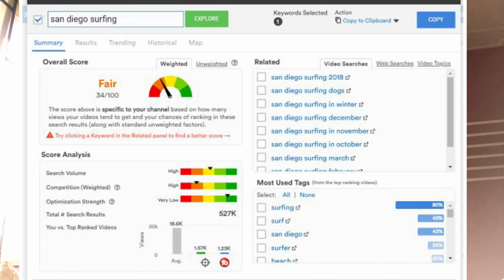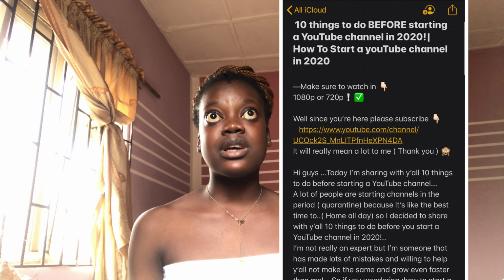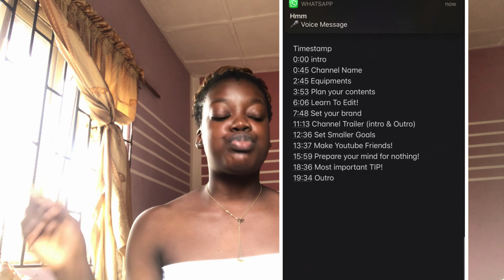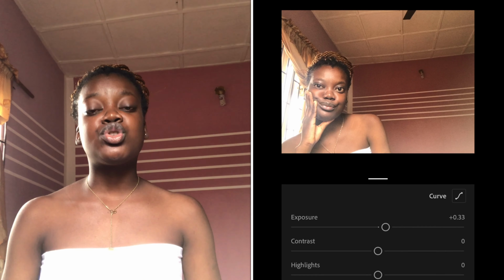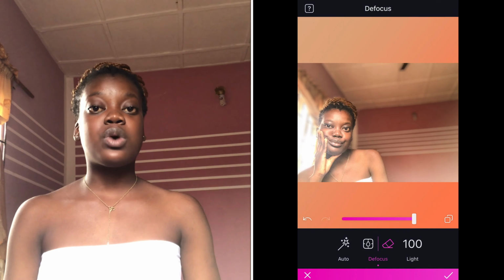10 FREE APPS FOR BEGINNERS : Grow your YouTube channel FASTER IN 2020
10 FREE APPS FOR BEGINNERS : Grow your YouTube channel FASTER IN 2020

—Make sure to watch in 👇🏻
1080p or 720p❕✅

It will really mean a lot to me ( Thank you ) 🙈

Hi guys ...Today I’m sharing with y’all  10 FREE APPS FOR BEGINNERS to Grow your YouTube channel FASTER in 2020... Including the BEST Editing Tools,the BEST free keyword research tool for youtube, the best copyright free music website  to help you learn how to grow so we could grow together in 2020!
A lot of people are starting channels in the period ( quarantine) because it’s like the best time to..( Home all day) so I decided to share with y’all 10  10 FREE APPS FOR BEGINNERS  To Grow your YouTube channel FASTER
I’m not really an expert but I’m someone that has made lots of mistakes and willing to help y’all not make the same and grow even faster than me! .. So if you wondering :how to start a channel...how to grow your  channel in 2020 or just how to grow your channel ..including tips and tricks

••I post 3 times week
( Mondays...Wednesdays and fridays )

Video Title :  10 FREE APPS FOR BEGINNERS : Grow your YouTube channel FASTER in 2020!

You could tell me what video u want next in the comment session below !

I’d love to connect...   Hit me up!!

Tools✅✅
Edits: IMOVIE
THUMBNAIL : phonto, Lightroom and facetune2
Camera: iPhone 7plus

Goal— 500

Keywords 🔐

how to grow on youtube 2020,how to grow your youtube channel 2020,how to grow on youtube fast 2020,10 free apps for beginners : grow your youtube channel faster in 2020!

best apps,free apps,top 10,10 free apps for beginners

how to start a youtube channel,how to start a successful youtube channel,how to start a youtube channel 2020,10 things to do before starting a youtube channel in 2020!| how to start a youtube channel in 2020!

freeappforbeginnersgrowyouryoutubechannlffasterin2020 bestapps freeapps top10 10freeappsforbeginners howtogrowonyoutube2020 howtogrowonyoutube howtogrowyouryoutubechannel2020 growyouryoutubechannelfasterin2020! howtogrowyouryoutubechannein2020tipsto getmoresubscribersfast

Timestamp
0:00 intro
2:41 YouTube Studio
4:37 Google Chrome
6:07 Pinterest
7:52 TubeBuddy
10:50 THEMATIC
11:53 EDITING APPS
13:44 NOTES
15:33 PicsArt &Lightroom
16:14 Facetune2
1642 PHONTO
17:04 Outro